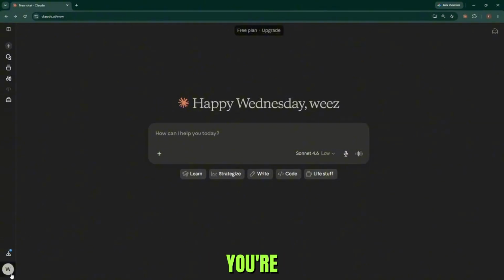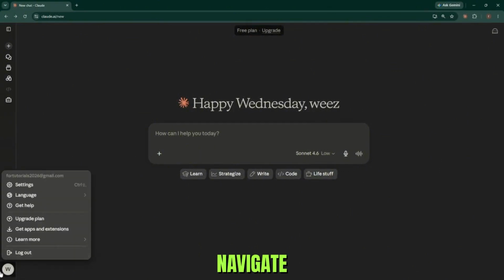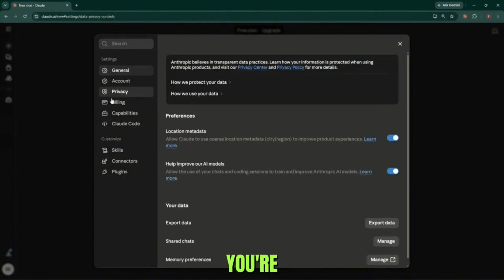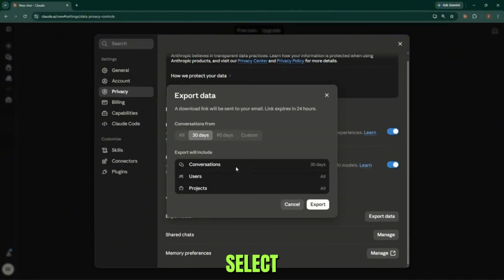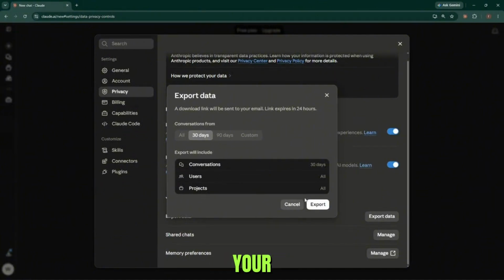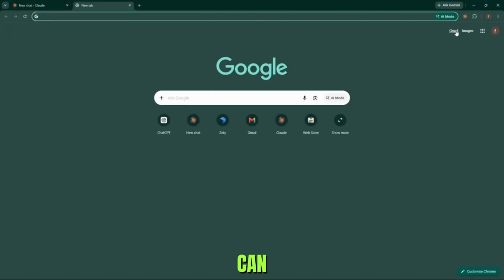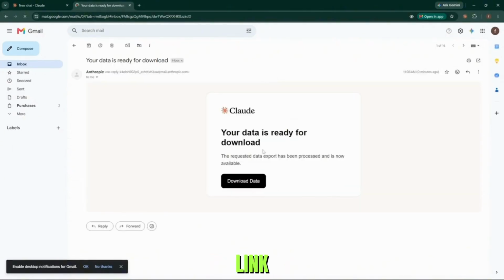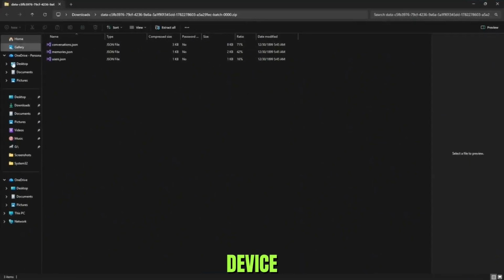How to Export CLAUDE AI Conversations (UPDATED 2026)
In this video, you will learn how to export CLAUDE AI conversations and save your chat history for backup, sharing, or future reference. This step-by-step guide shows how to download, copy, or manage your Claude AI chats using the latest features available in 2026.

First, we show how to access your Claude AI conversation history. Then you will learn how to find available export or download options. After that, we guide you through saving chats in a readable format and organizing your exported conversations. Finally, we show how to access your exported data whenever you need it.

This method works with the latest version of Claude AI in 2026.

Timestamps:
0:00 – Introduction & Overview
0:10 – Step 1: Open CLAUDE AI Chat History
0:28 – Step 2: Find Export Options
0:48 – Step 3: Export Conversations
1:00 – Step 4: Save & Access Your Data
1:11 – Ending & Final Tips

Quick Tip: Exporting important Claude AI conversations regularly can help you keep backups of valuable chats and research.